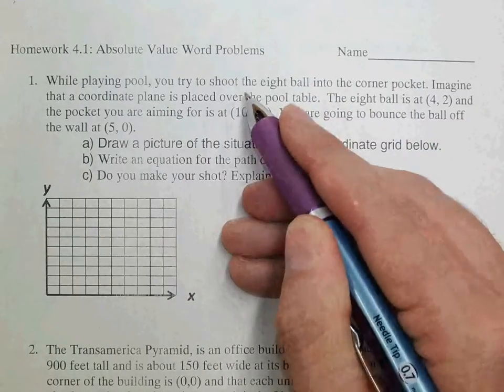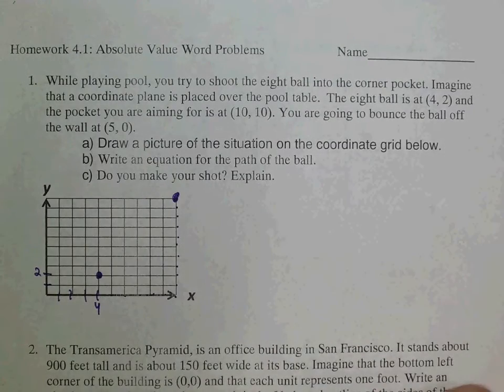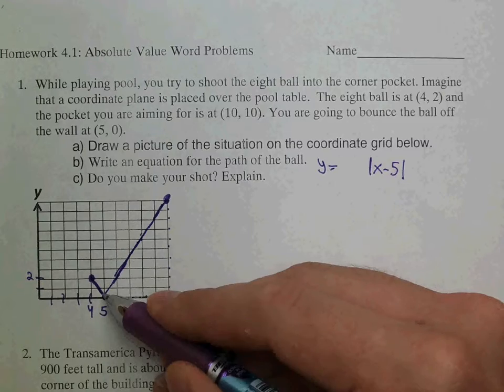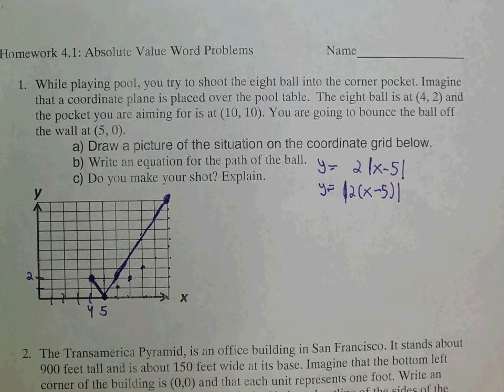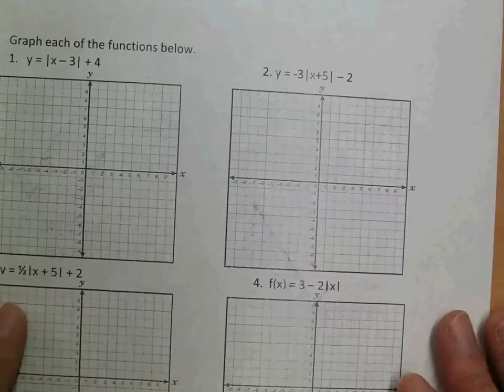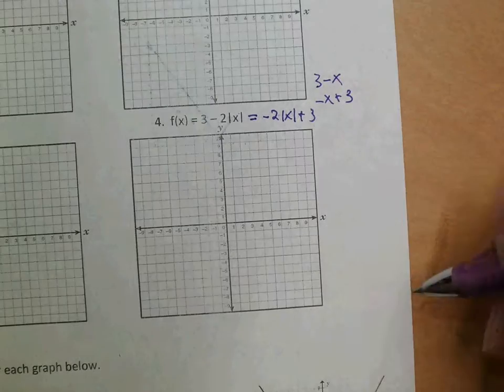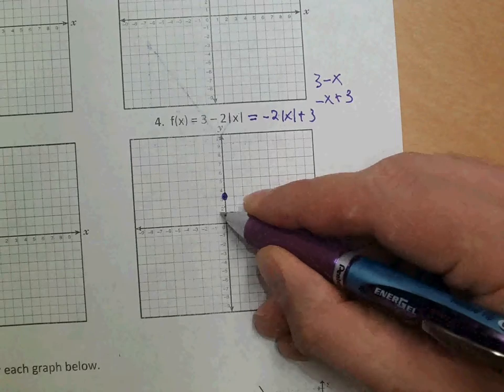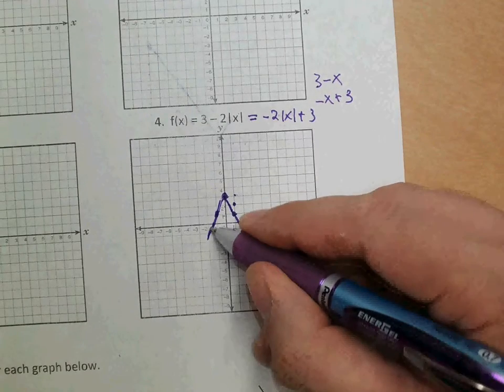HW 4.1 Absolute value word problems